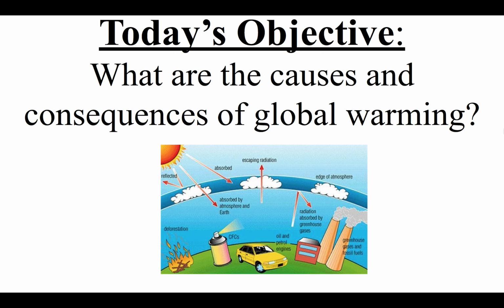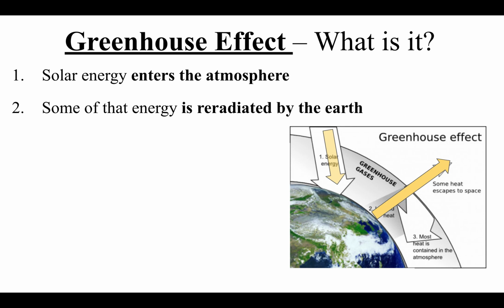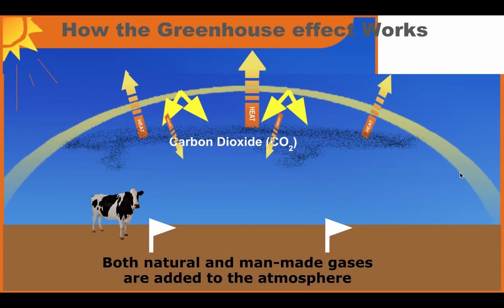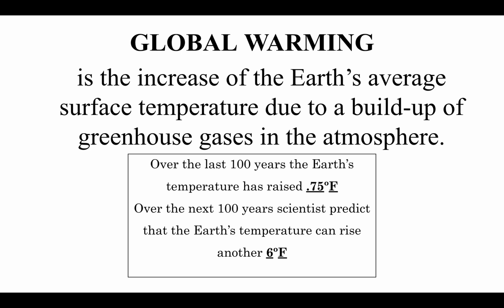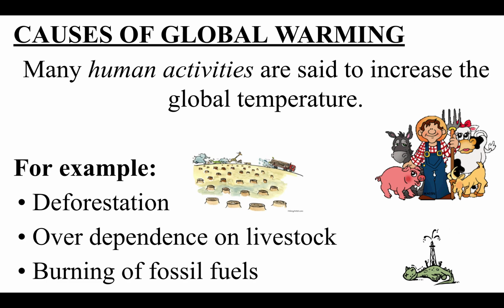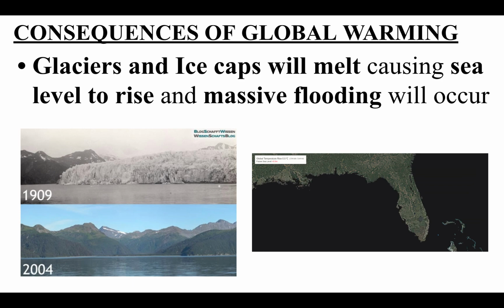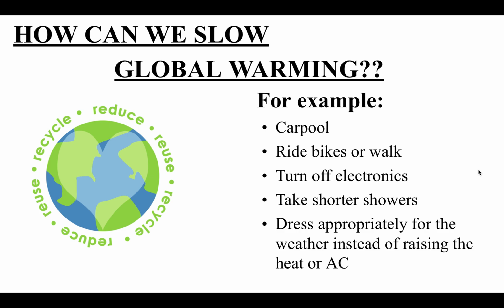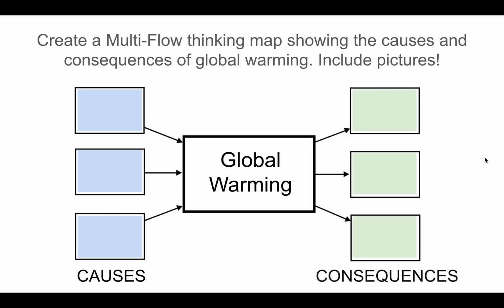Unit 8 Day 13 Global Warming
Objective: What are the causes and consequences of global warming